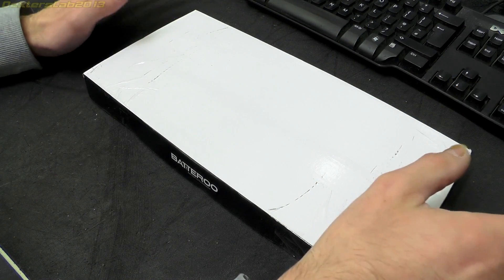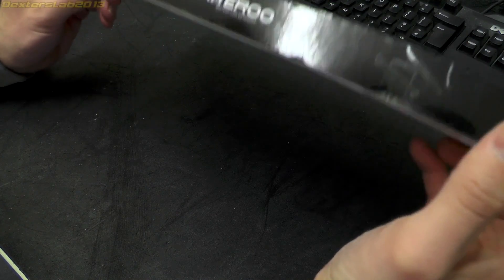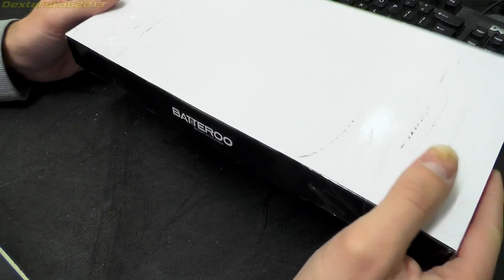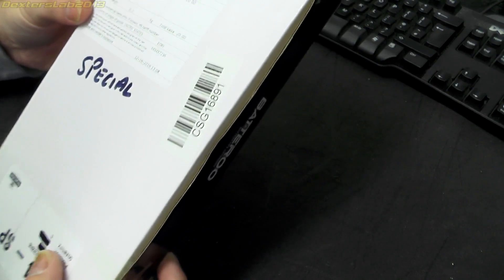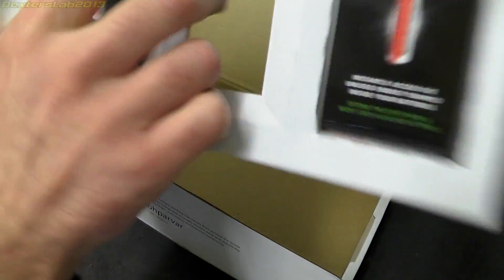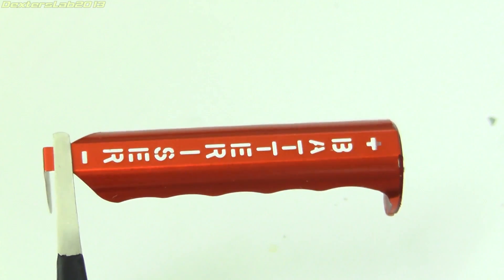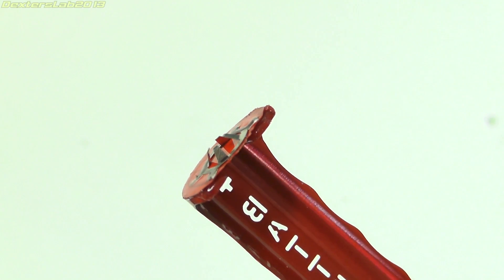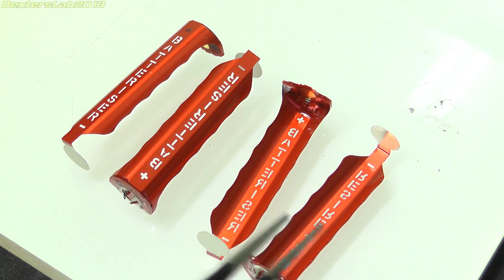DL#111 - Batteriser / Batteroo Unboxing - What Next?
Unboxing the fabled Batteriser / Batteroo battery life extender and looking for suggestions with what to do with them?